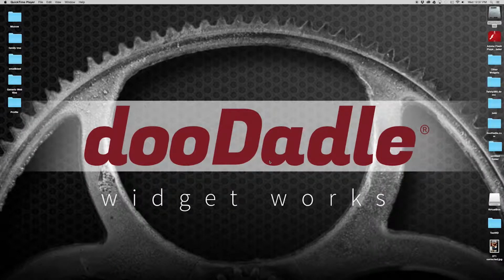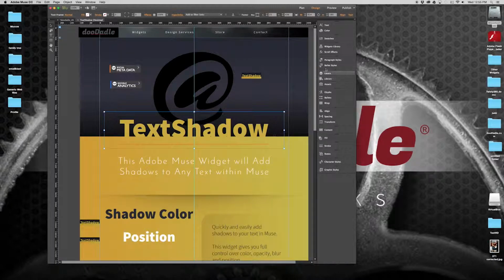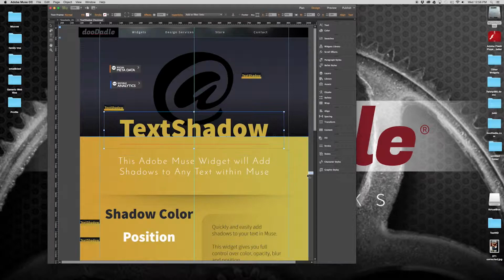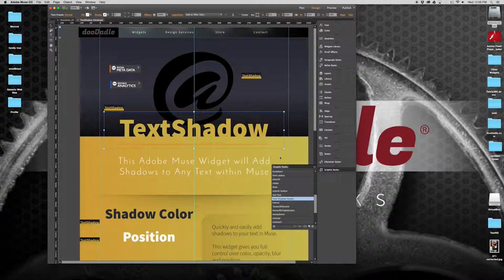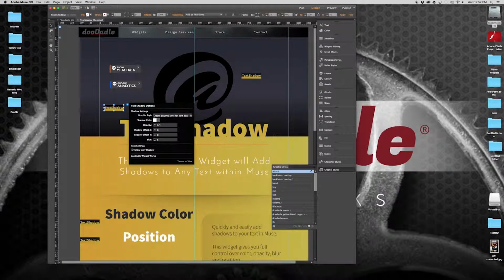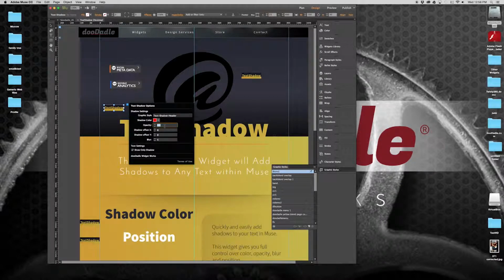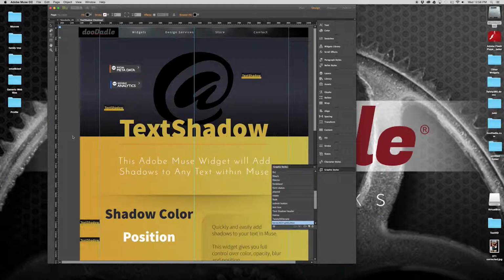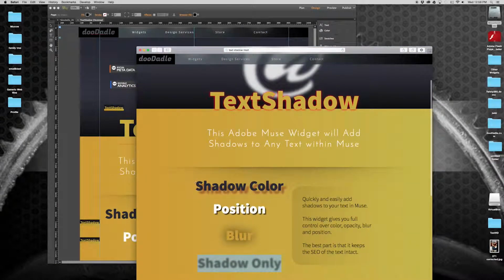TextShadow Demo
Add Text shadows to your Adobe Muse websites and keep your SEO. This Adobe muse widget will do the job and More...